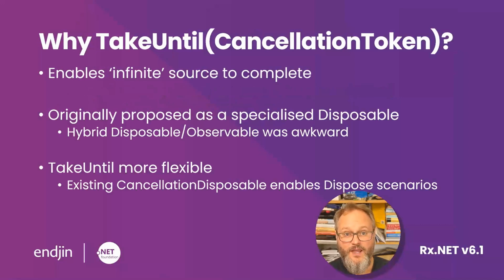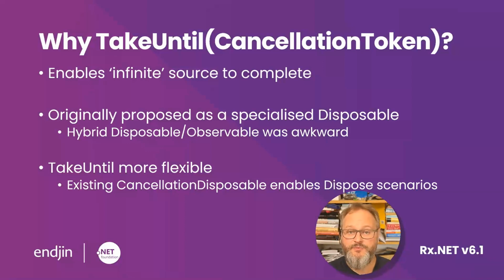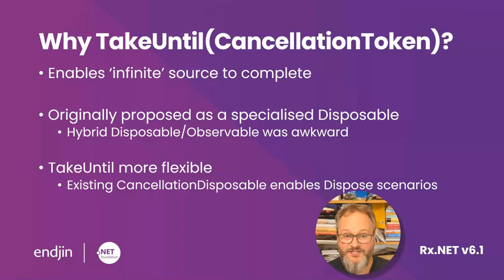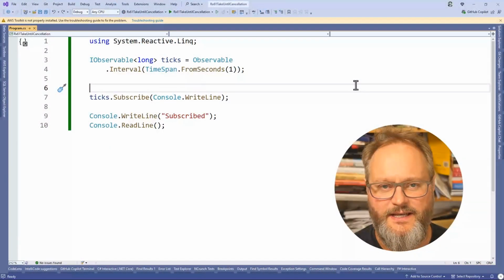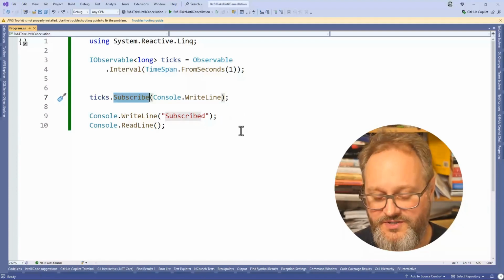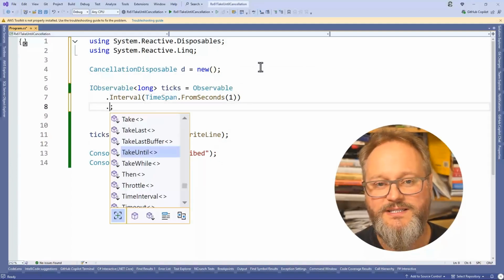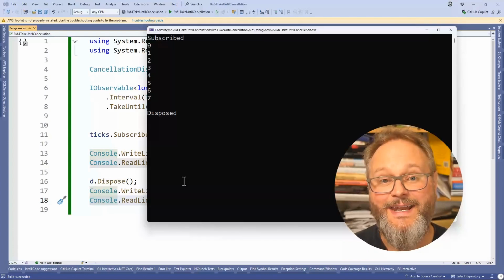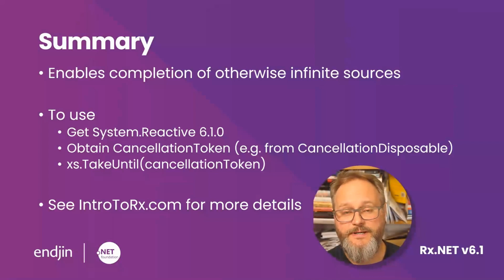Rx.NET v6.1 New Feature: TakeUntil(CancellationToken)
Introducing TakeUntil(CancellationToken) in Rx.NET 6.1 - Handle Infinite Streams Gracefully!

In this video, Ian Griffiths introduces the new TakeUntil(CancellationToken) operator in Rx.NET 6.1, released in October 2025. He discusses the purpose and functionality of this operator, which allows users to stop an infinite source when a cancellation token is signaled.

Ian acknowledges the contributions of community members Nils Aufschläger and Daniel Weber in shaping and developing this feature. Through a simple example using the Interval operator, Ian demonstrates how this new operator works and explains its benefits.

Learn how to manage infinite sources effectively with the new TakeUntil(CancellationToken) operator in Rx.NET 6.1.

00:00 Introduction to Rx.NET 6.1 and New Features
00:47 Community Contributions and Design Evolution
01:27 Understanding the TakeUntil(CancellationToken) Operator
03:08 Practical Example: Using TakeUntil with Interval
06:00 Summary and Documentation